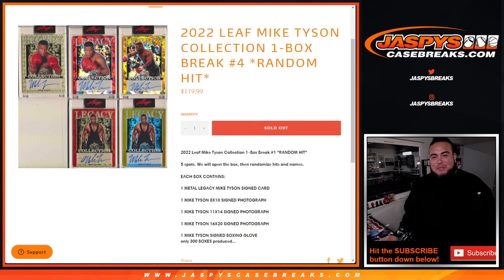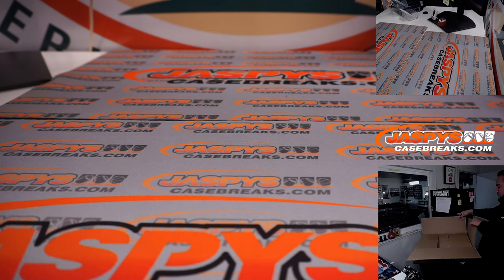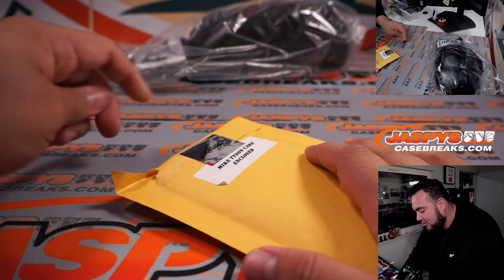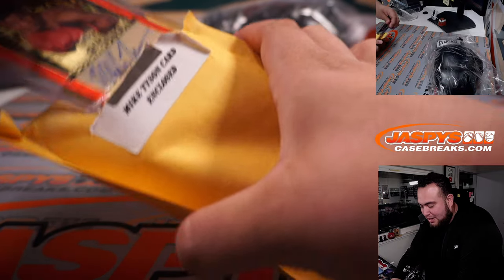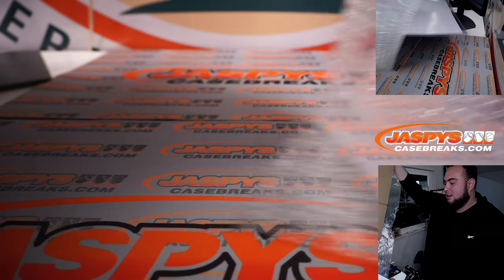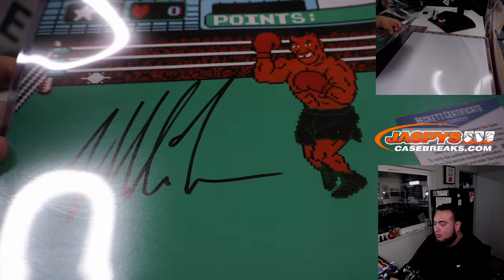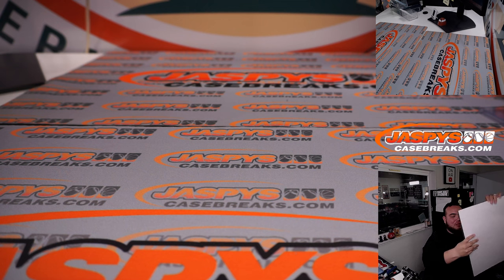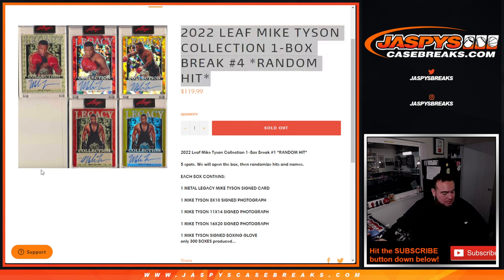Sat. 5/28/22 - 2022 Leaf Mike Tyson Collection 1-Box Break #4 *RANDOM HIT*